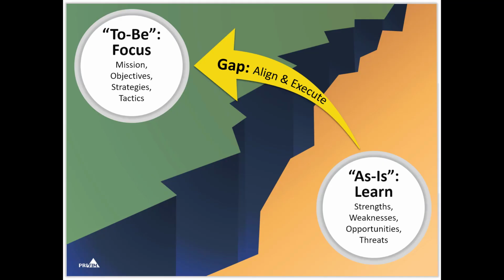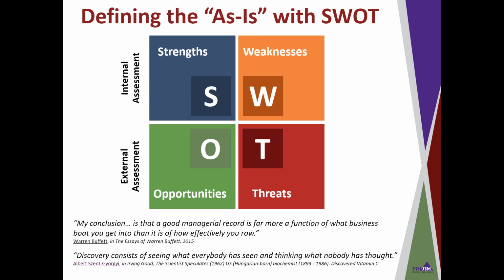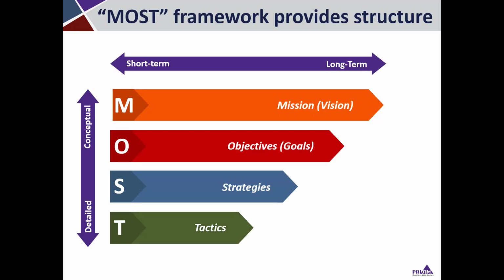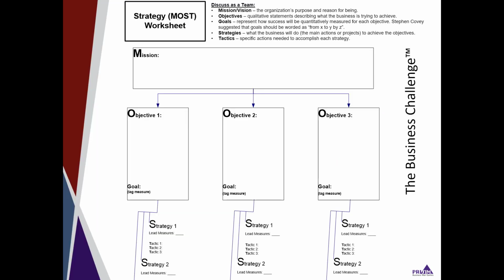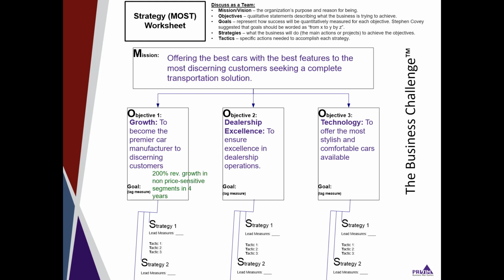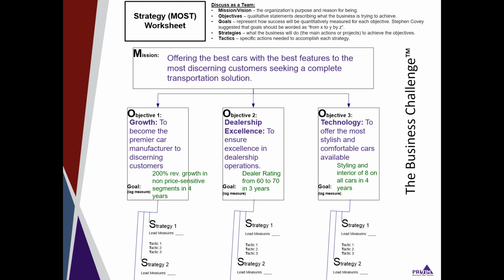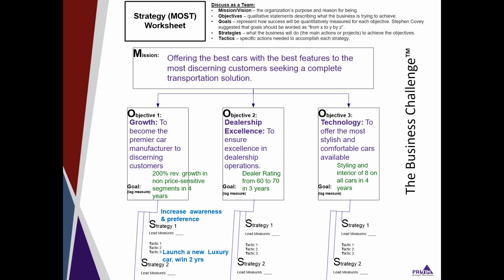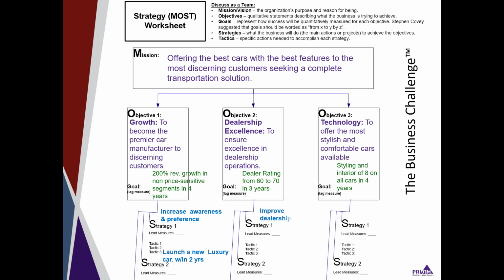MOST and Strategic Planning Video